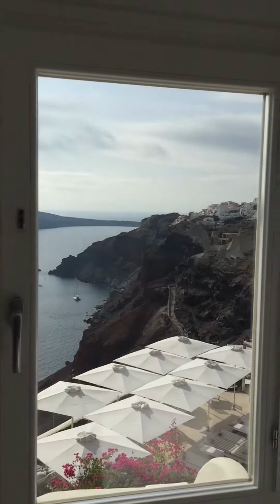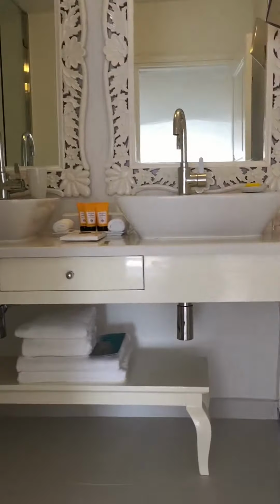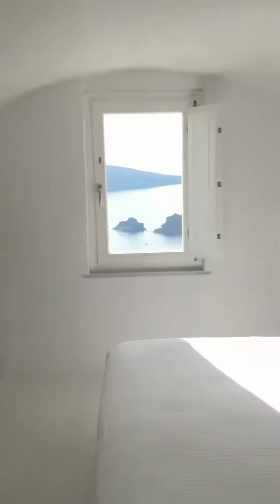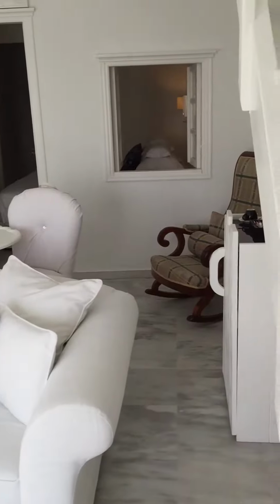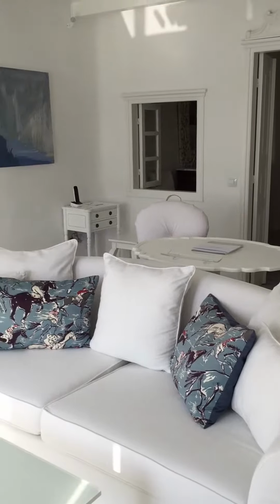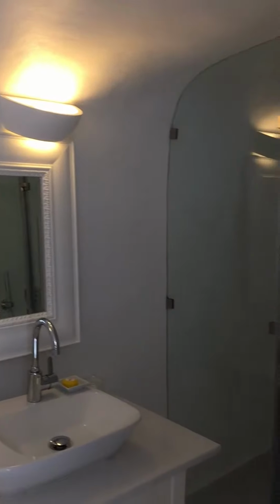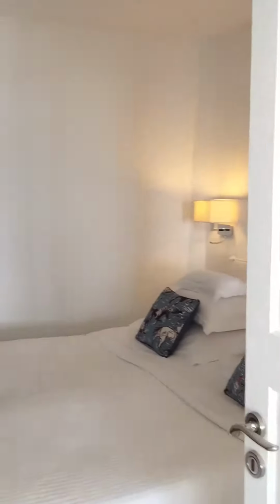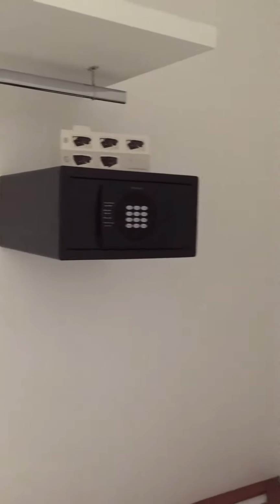DDGlobeTrotters, World , Travel, Globe, Money, Music, Currency, Airlines, Customs, Our Upgraded room in Santorini, Nice! Please see two more videos for more details of this room.